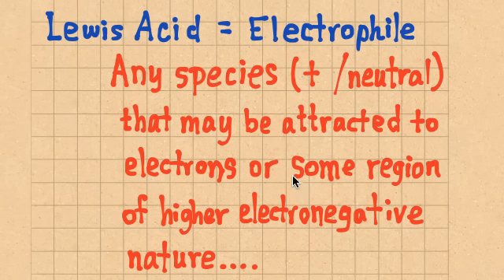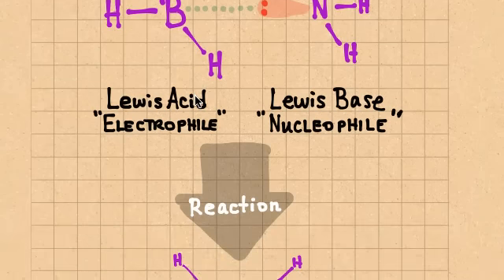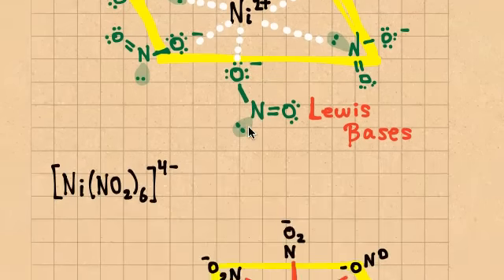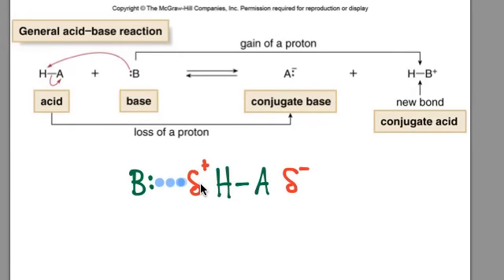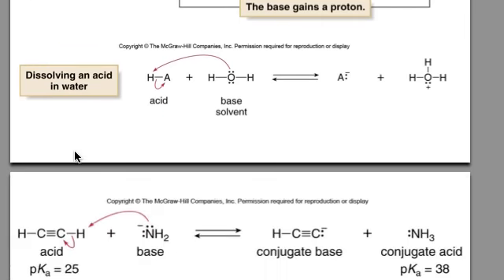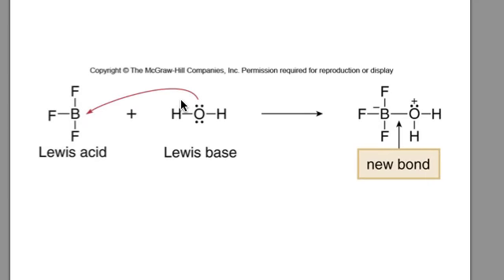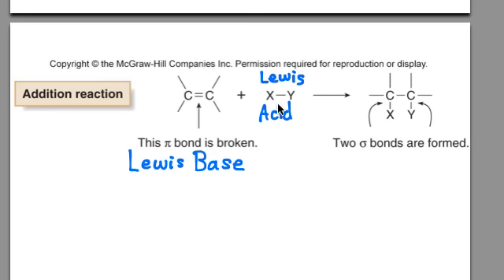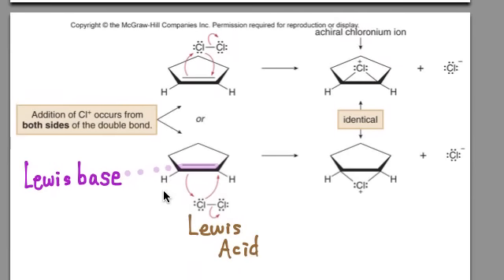Lewis Acids and Bases